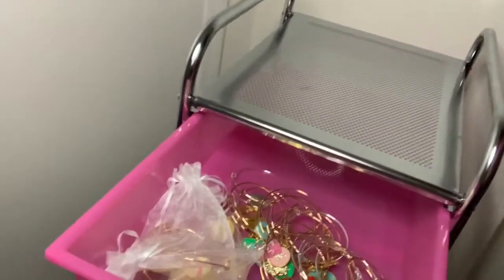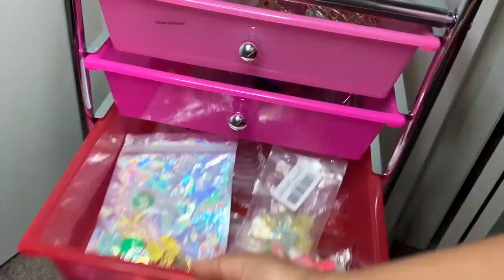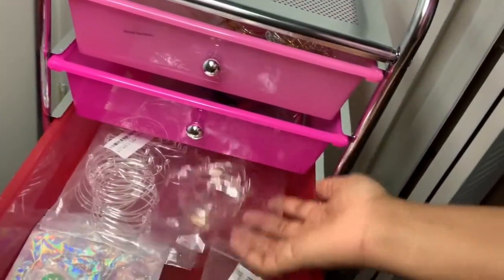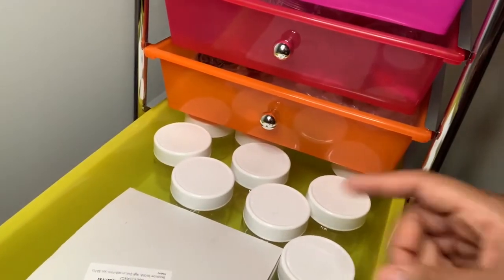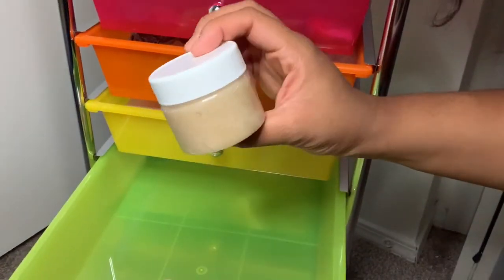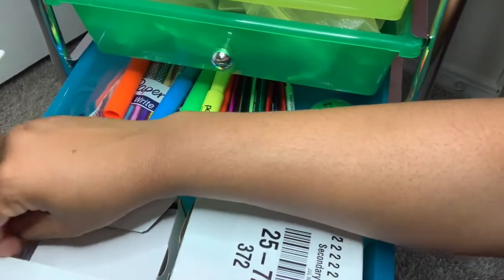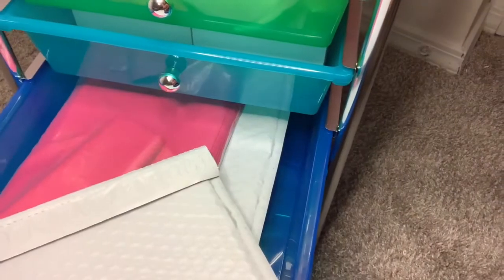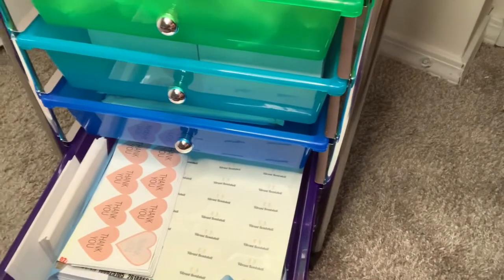ENTREPRENEUR LIFE | PRODUCT ORGANIZATION | LIFE OF A ENTREPRENEUR 💗